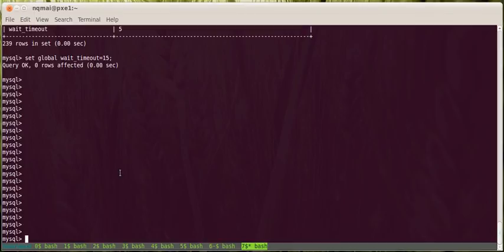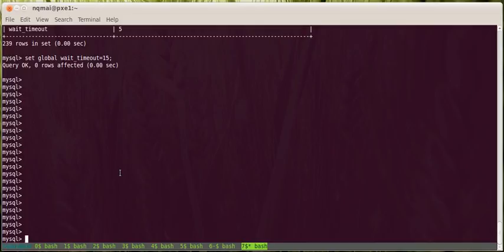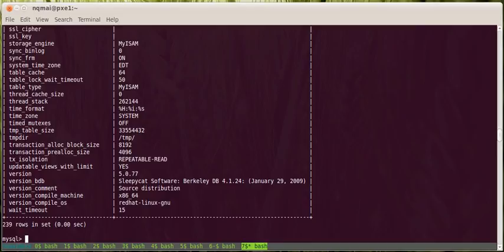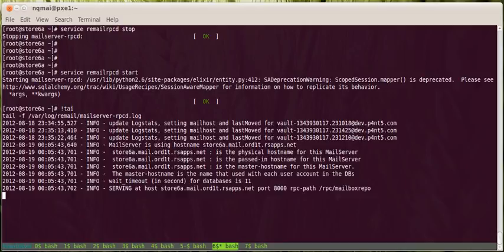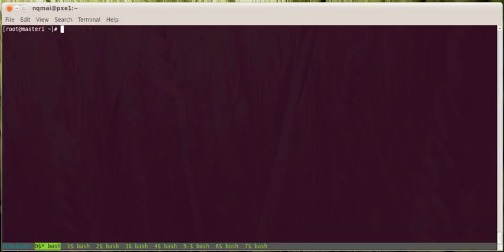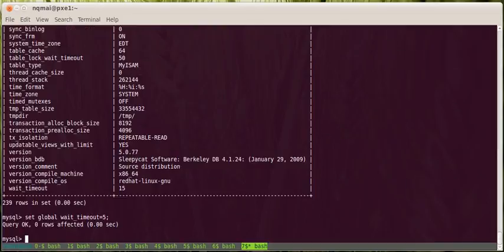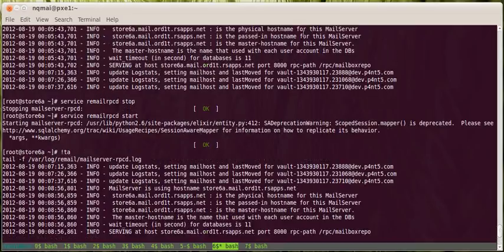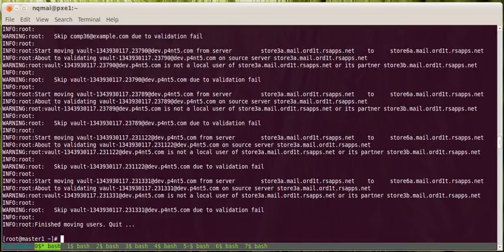mailserverlib db connection